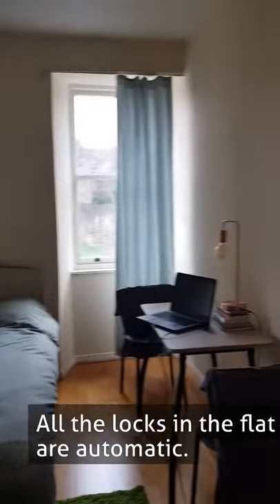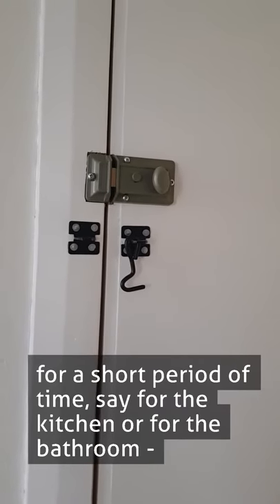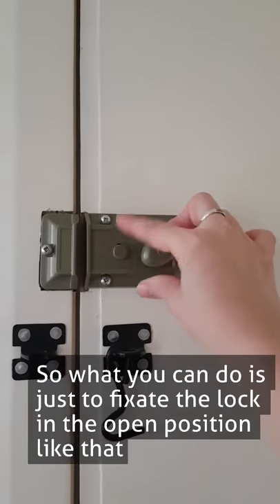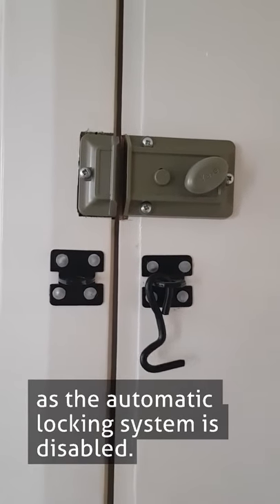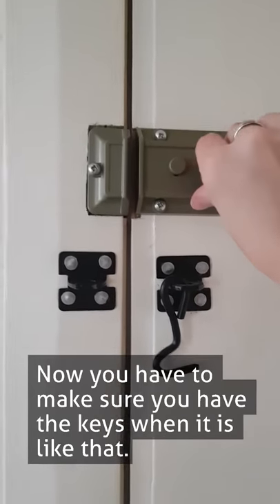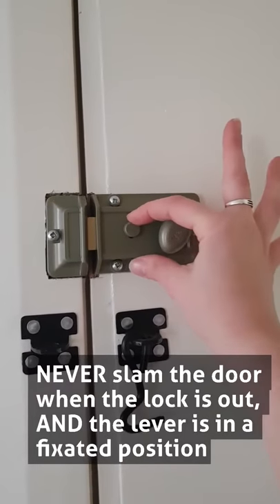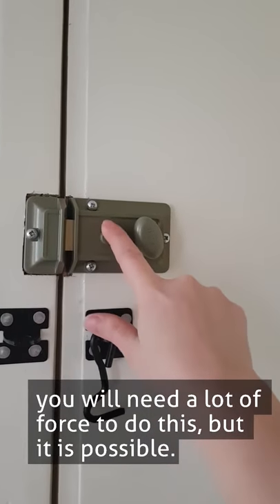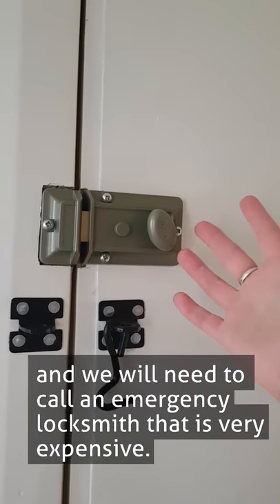Guide How to operate a YALE lock for an AirBnB guest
I have made this video as I needed it myself and thought that it might be useful for others.
It describes how to operate a YALE lock, and what are the dangers of slamming the door when the lock is fixed in the locked position.
I might not be using the correct locksmith terminology, but hopefully, this will be useful for a common user.